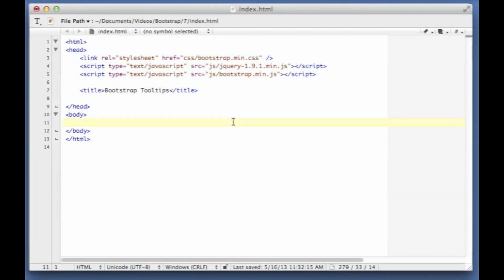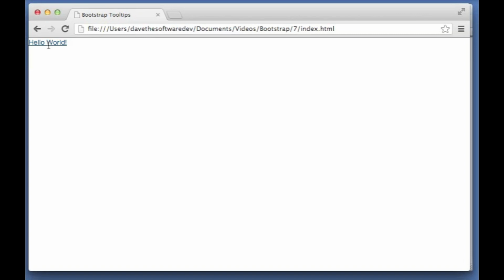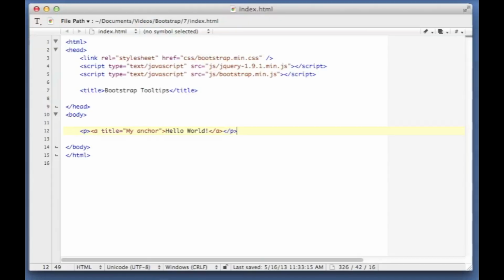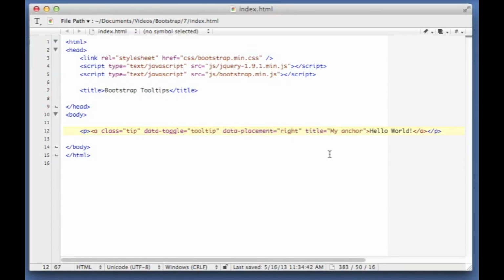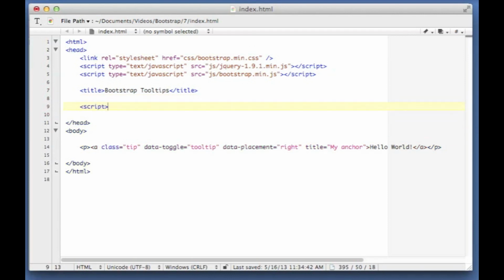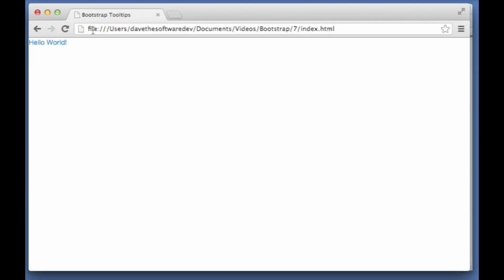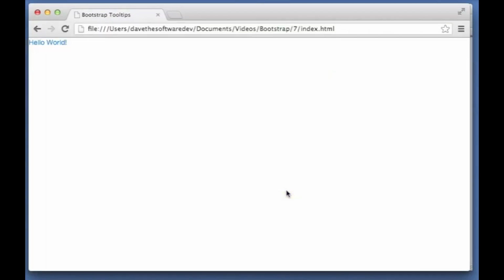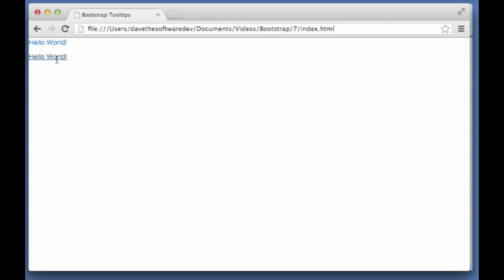Twitter Bootstrap 2.3.2 Tutorial 6 - Tooltips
A lot of browsers have built-in tooltips for certain elements, but twitter bootstrap tooltips can be controlled in a large amount of ways. This video shows how to enable these tooltips, position them, and configure when they appear.